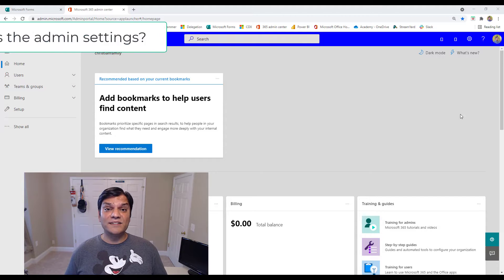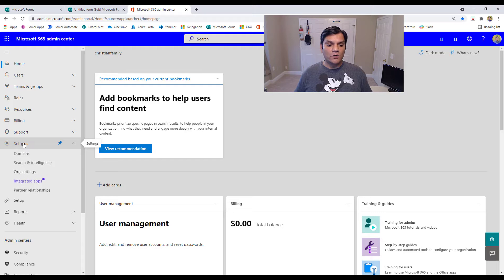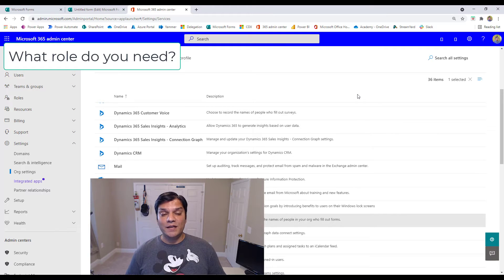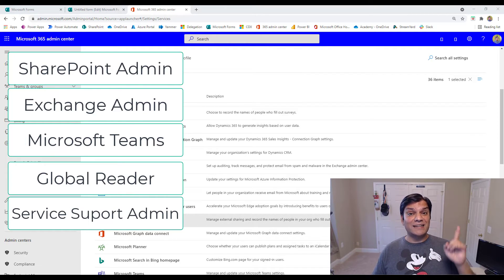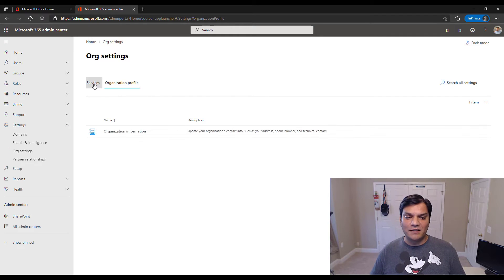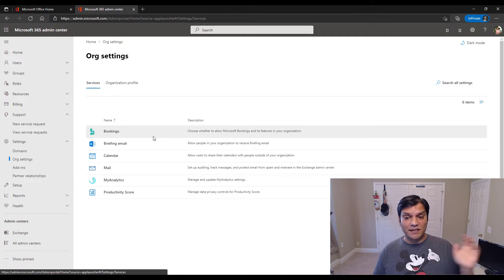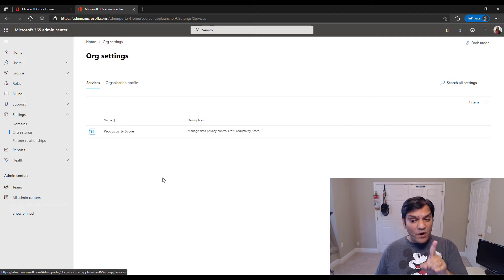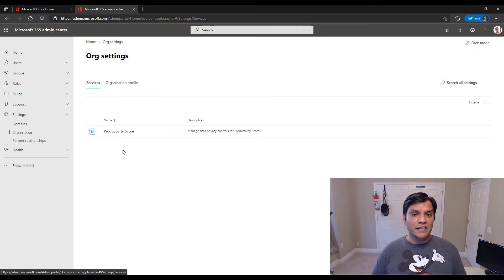Microsoft Forms Admin Settings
Hey Everyone,
In this video, we'll take a look at the administrative settings available for Microsoft Forms. We'll focus on where these settings are, what permissions level do you need to access it and finally, what all options are available.

- Introduction (0:00)
- Where is the admin settings? (0:48)
- What role do I need? (2:05)
- External sharing (7:04)
- Images and video (11:45)
- Phishing protection (13:20)
-Conclusion (14:33)

Helpful links
- Setup Microsoft Forms: